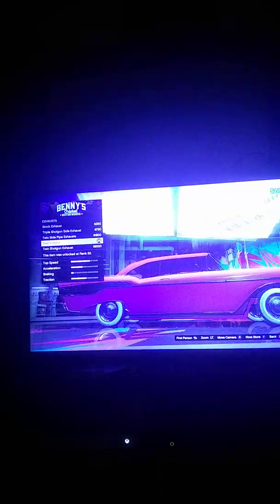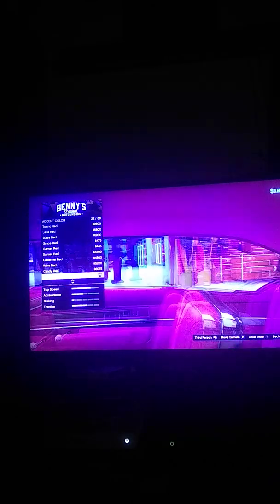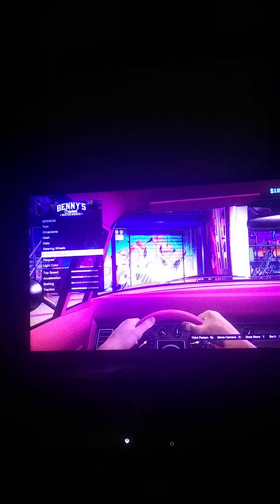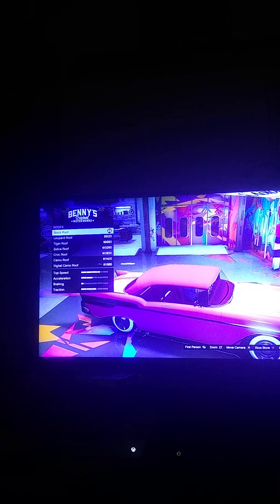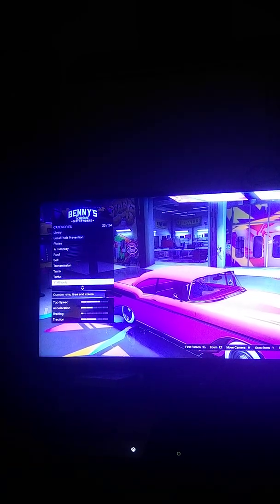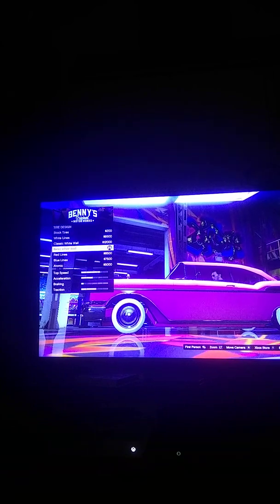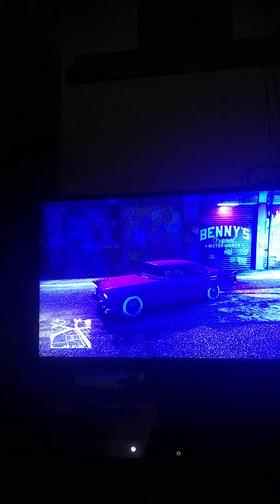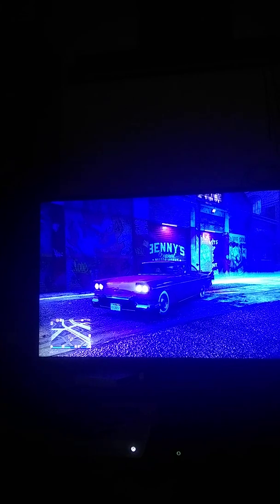How to Make Elvis 1955 Pink Cadillac in GTA 5